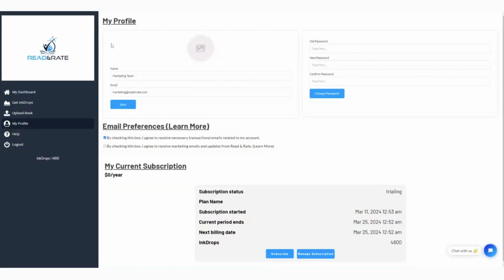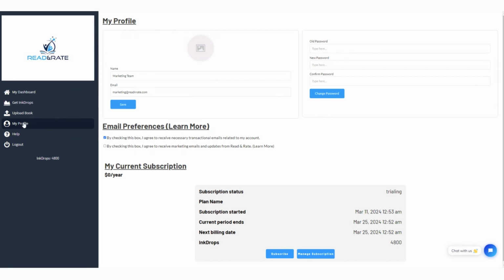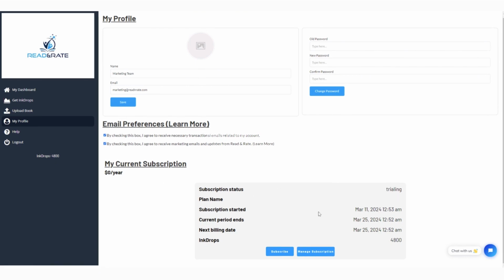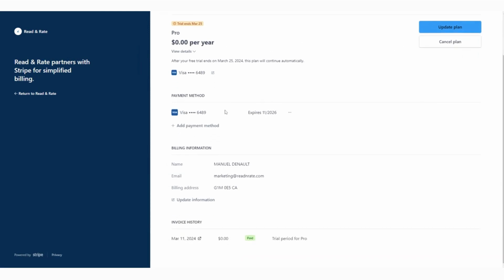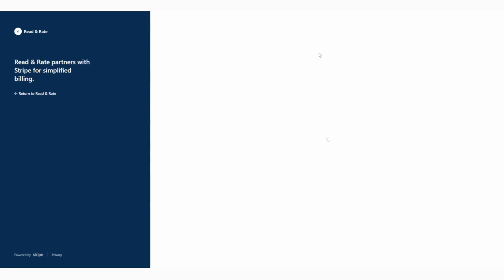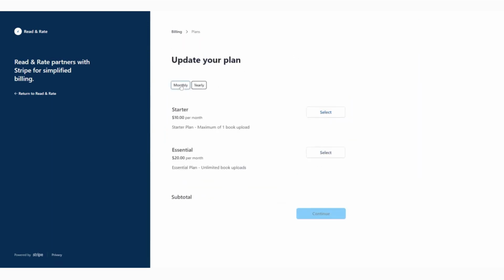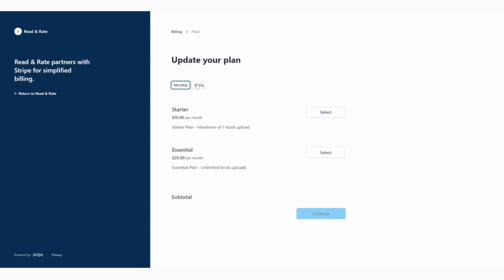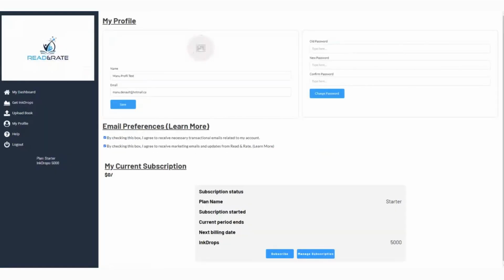How to Manage Your Subscription on Read & Rate - Complete Guide 📚✨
Discover the easiest and most effective way to get reviews on Amazon KDP! 🌎📖 In this step-by-step tutorial, we'll guide you through the entire process manage your subscription on the Read & Rate platform. Whether you're a first-time author or a seasoned writer looking to expand your audience, Read & Rate will help you get reviews. 🗝️📚

👉 What you'll learn:
- How to upgrade your subscription
- How to downgrade your subscription
- How to cancel your subscription
- Where to get info about your subscription

Why wait? Start reaching more readers today! Click play and take the first step towards your publishing success. 🌟

Your journey to becoming a published author starts here! 🚀📚